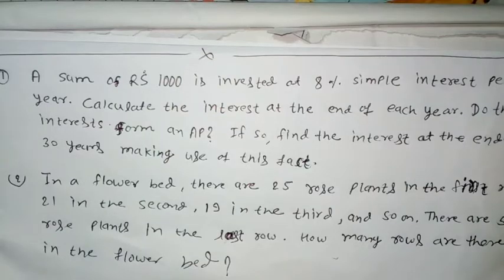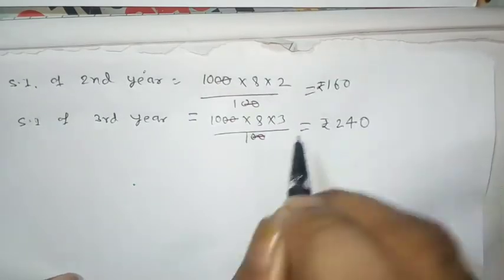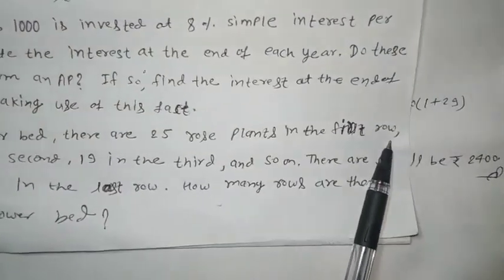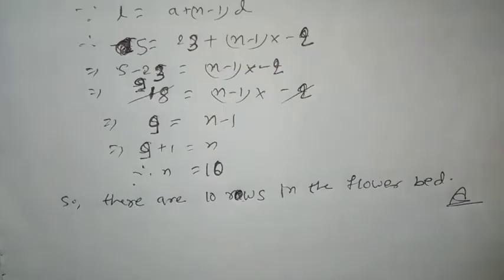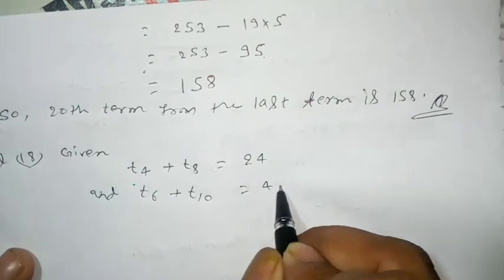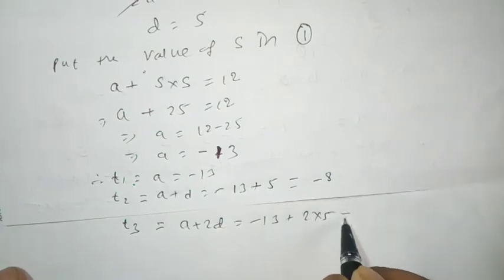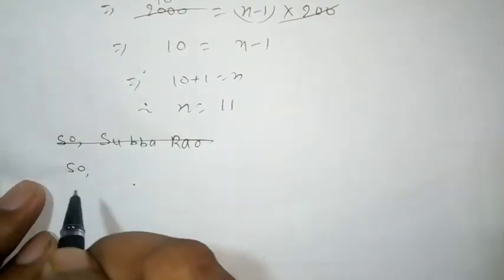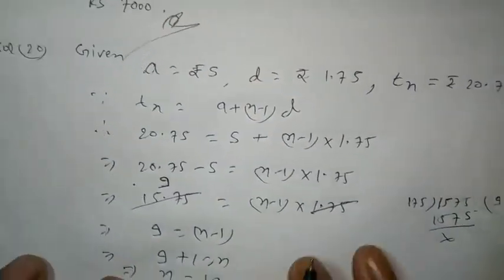NCERT MATH SOLUTION CLASS 10, EX - 5.2 Part - 4 (English)